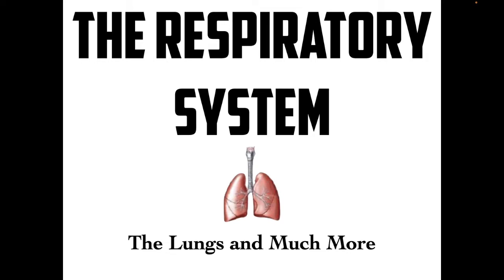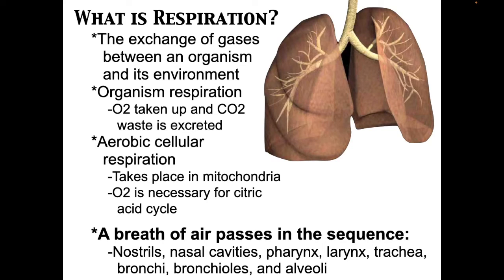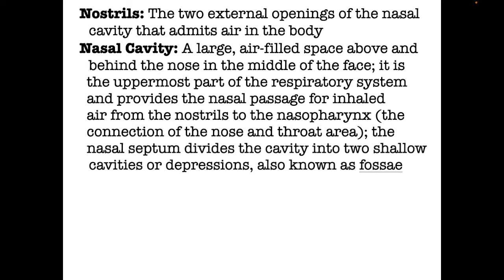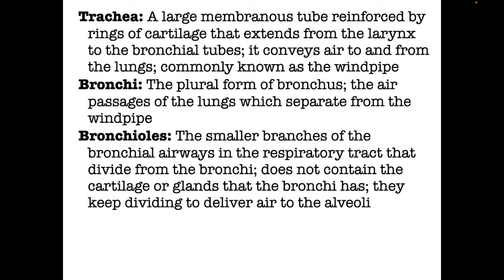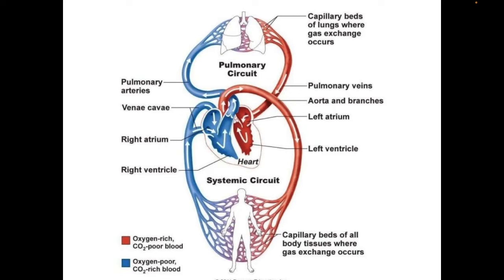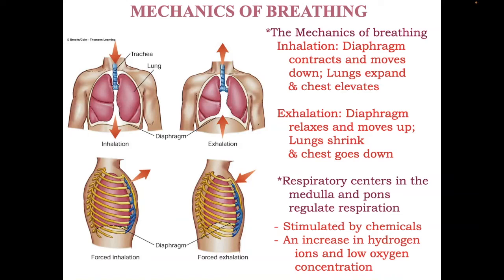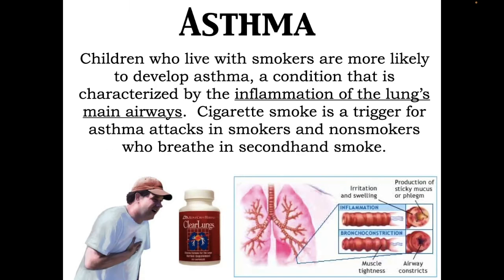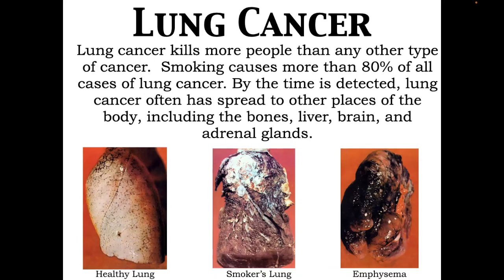The Respiratory System